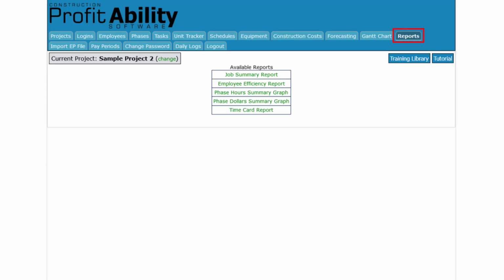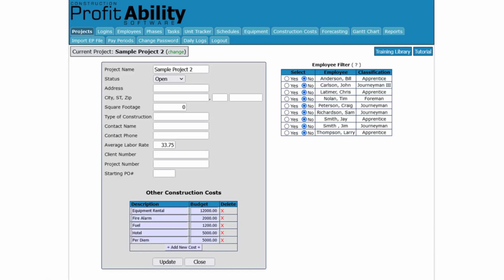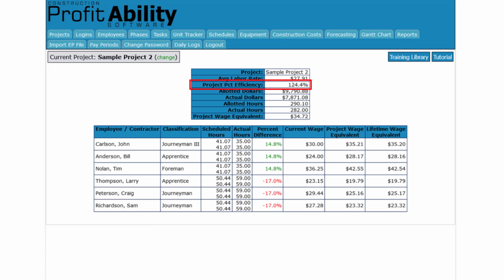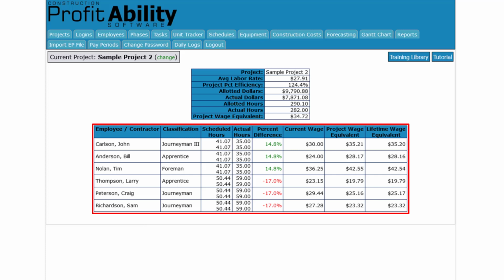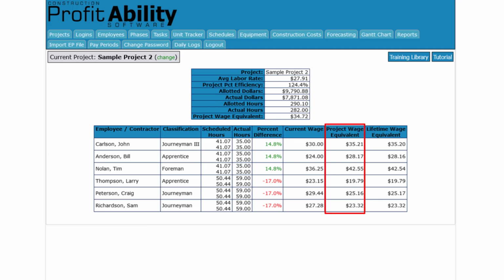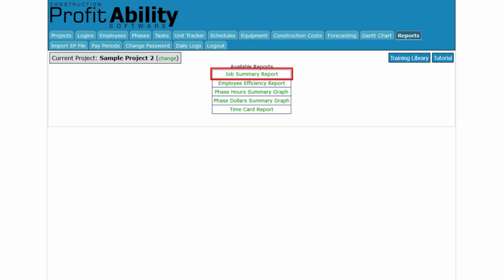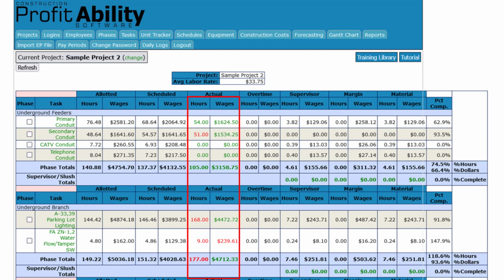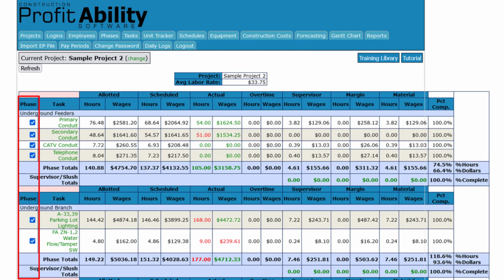Efficient Reporting For Better Project Management: Electrical Contractors Guide | Estimateguard.com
Learn how to analyze employee efficiency with our Reports Tab tutorial effectively. This guide covers everything from actual labor rates to task profitability. Ideal for electrical contractors, it offers practical tips for both field managers and project managers.

Video Title: Efficient Reporting For Better Project Management: Electrical Contractors Guide | Estimateguard.com

This video is about  Efficient Reporting For Better Project Management: Electrical Contractors Guide. But It also covers the following topics:

Employee Efficiency Report
Project Performance Analysis
Field Manager Insights